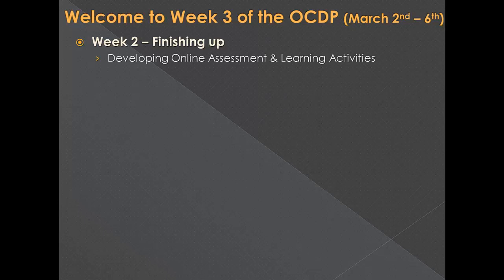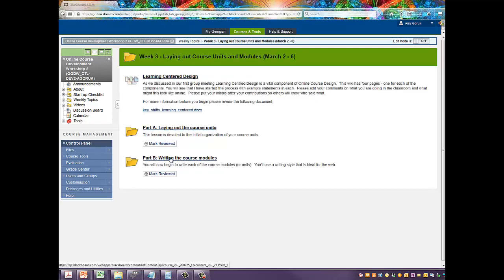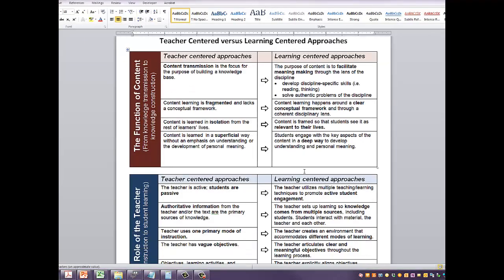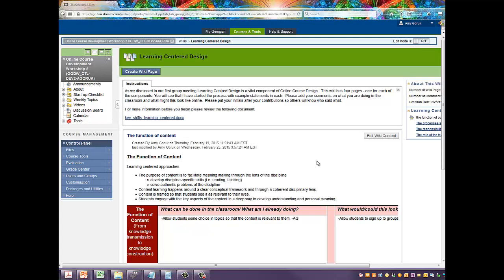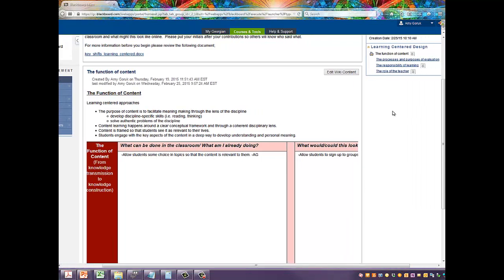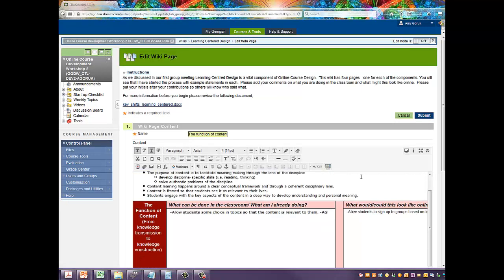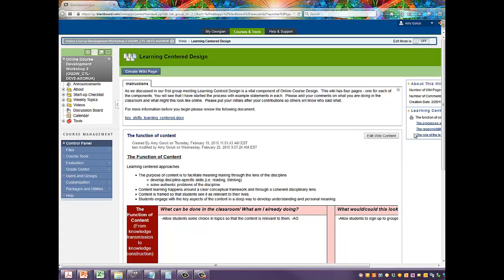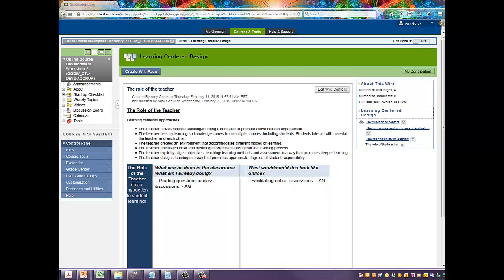COCDP_W2015_WK3